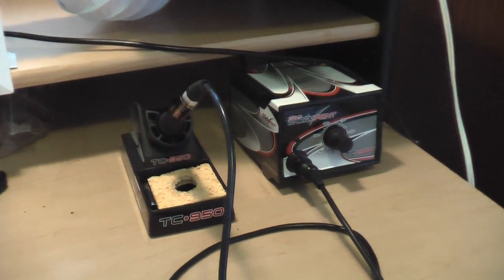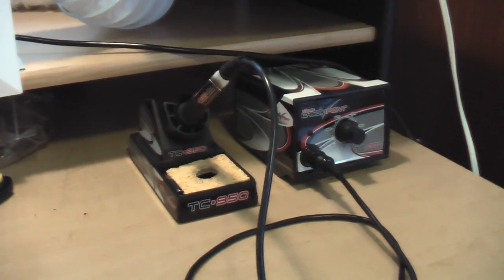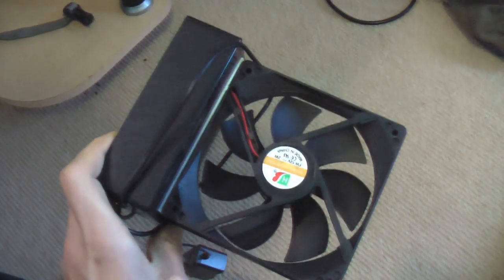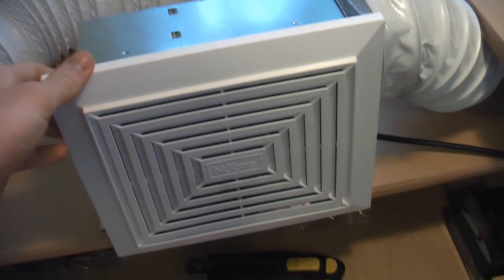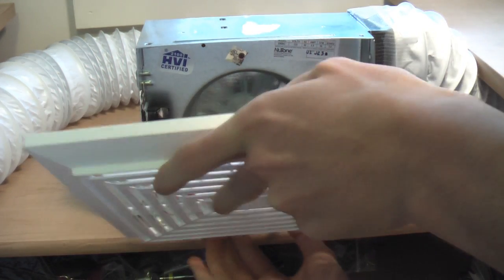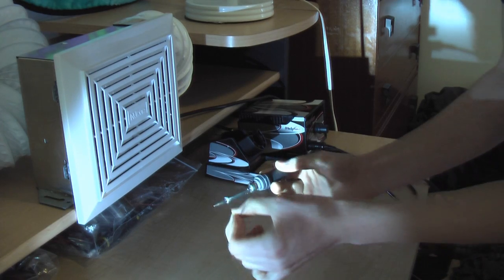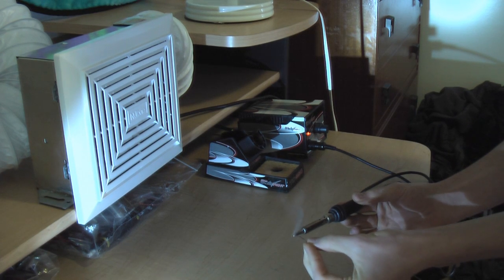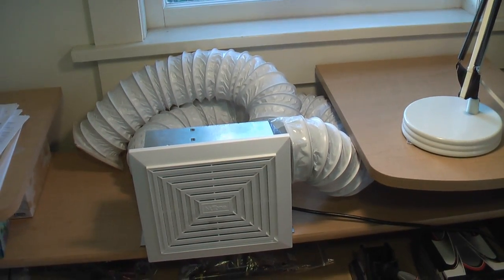How to make a powerful Fume Extractor for less than $30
In this video I will show you how to make a rely powerful fume extractor for under $30, AND IT ACTUALLY WORKS!!!  Unlike some of the other ones that I have seen online that just blow the fumes off to the side for you to inhale later.  And it's made from industrial grade materials so it can be left on for hours without burning out.